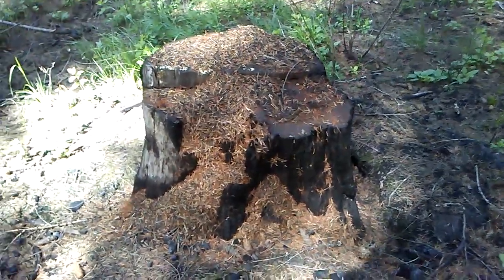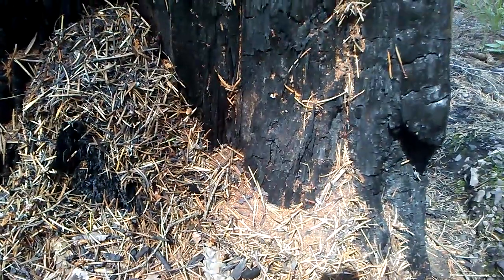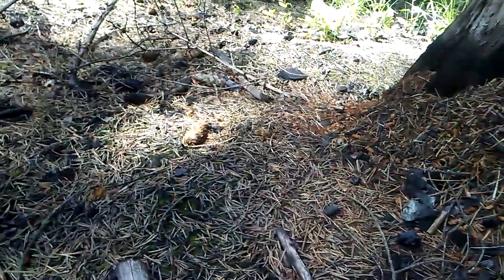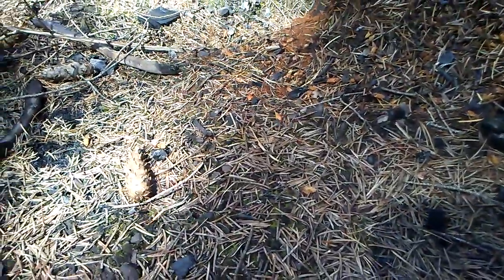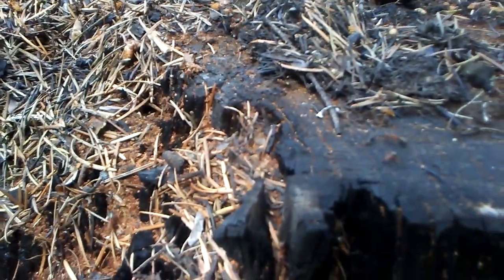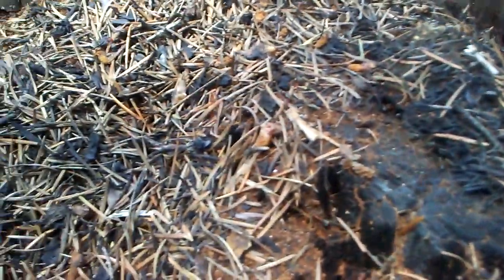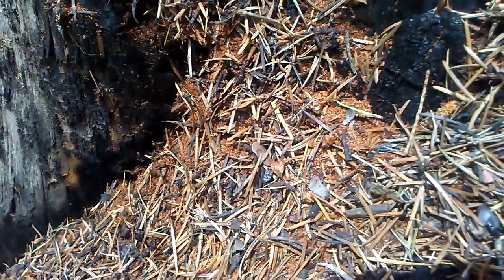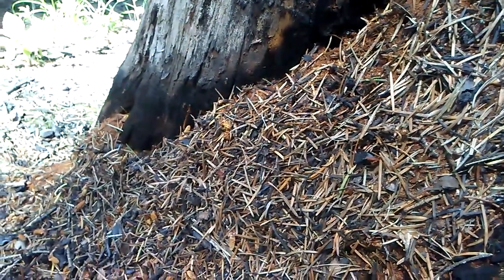Thatcher Ants... North America's mega mound builders!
Amazing ants hard at work building up their nests to keep them protected and warm for the cold winter ahead!

Are you and ANT or a Grasshopper?? Always best to be like these guys and work to stay ahead and prepare. don't wait til the last minute!

These in the video are probably: Formica integroides

This channel is a production of The Healthy Family Variety Channel.  To see more nature, bugs, spiders and fun videos, please check us out